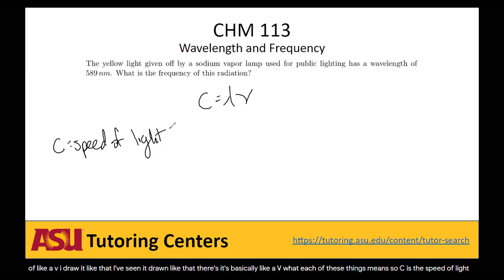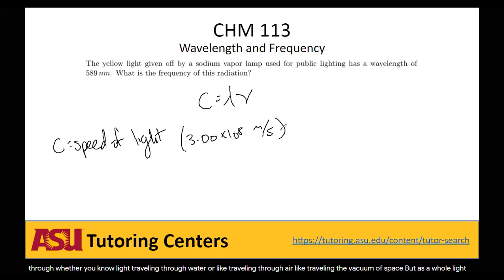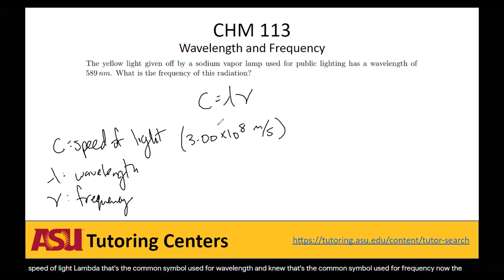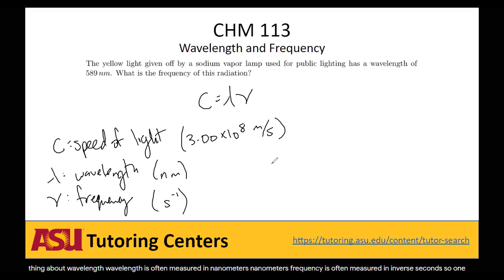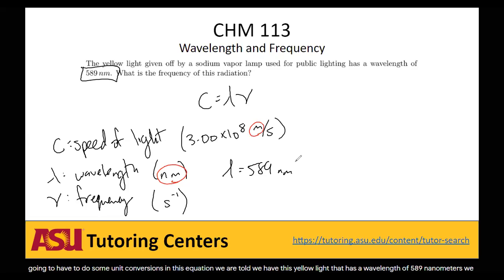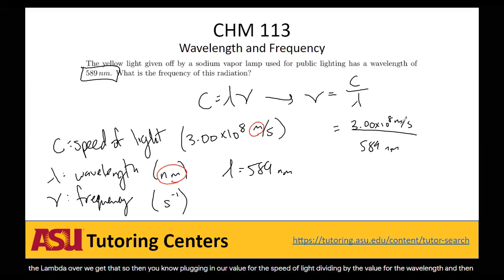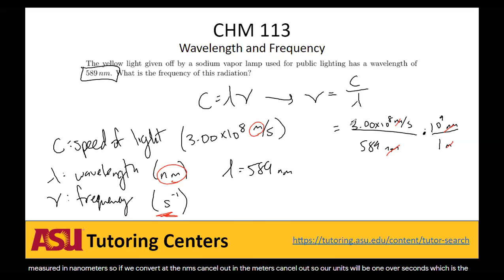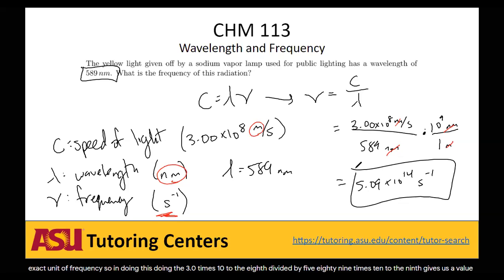Wavelength and Frequency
This is a video covering the topic: Electromagnetic, Radiation, EM, Light, Photon, Energy, Waves, Wavelength, Frequency, Speed of Light, Lambda, nu